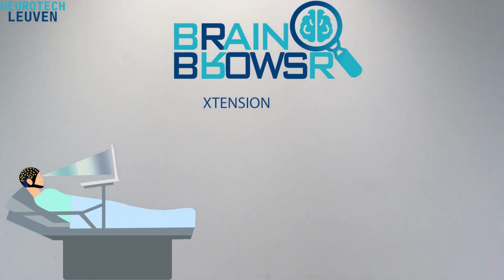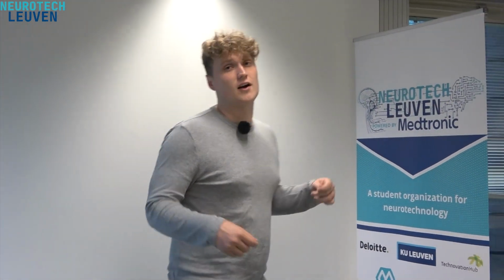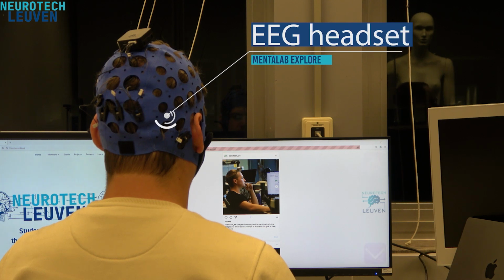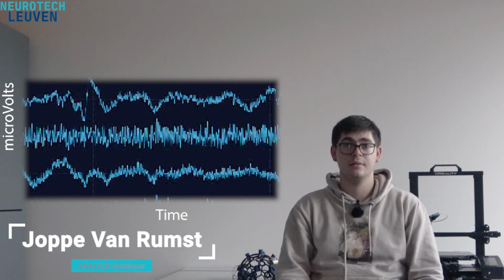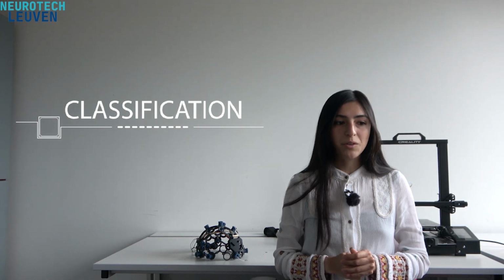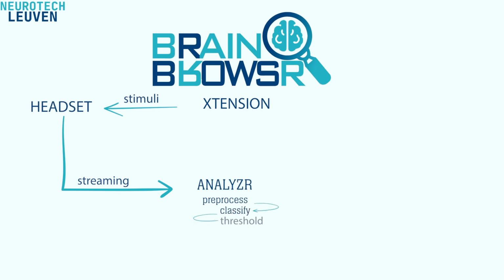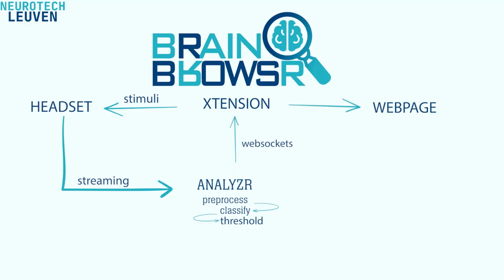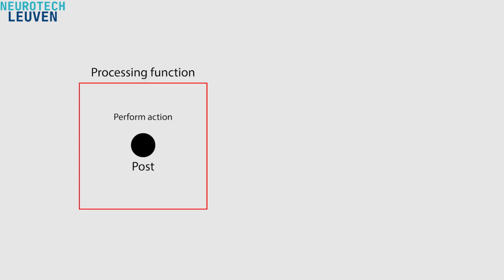Navigating the web using your brain | BrainBrowsR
NeuroTechX 2022 student club submission of NeuroTech Leuven

Presenting NeuroTechLeuven's BrainBrowsR! BrainBrowsR is a software stack that allows a user to control the browser through SSVEP. We want to unlock social media for people with extreme paralysis, ALS or locked-in syndrome.

To achieve this, we built a web extension that inserts stimuli into the web page. These flickering elements generate a specific electrical signal in the brain, which we can measure with a commercially available electroencephalogram (EEG) headset.

The team:
    Rochelle Aubry
    Samuel Berton
    Yitong Li
    Jone Liekens
    Rien Sonck
    Arne Staes
    Wout Van Droogenbroeck
    Nils Van Rompaey
    Joppe Van Rumst
    Anthony Vorias

Thanks to our partners:
Metronic
Mentalab
KU Leuven
nerf
Technovationhub
Deloitte

Videos by Motion array, Motion bro and NeuroTech Leuven under license.